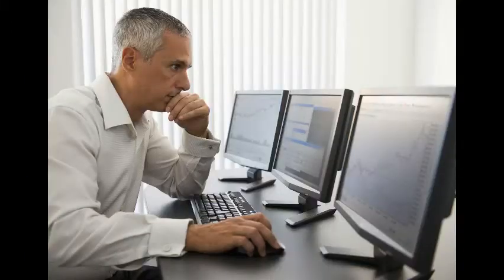tips that will make you a better trader